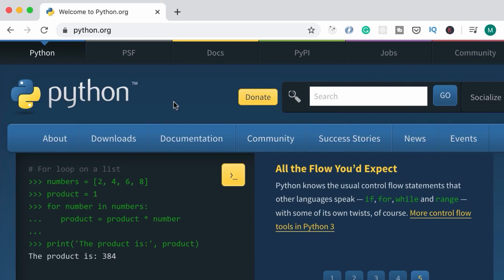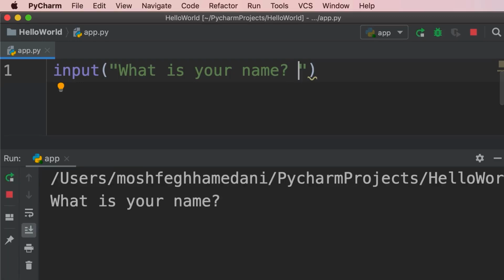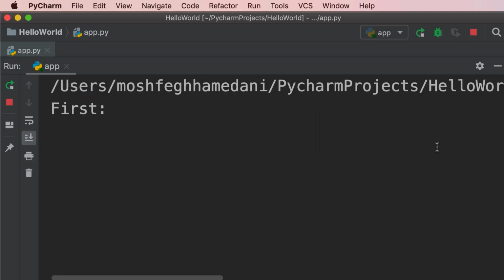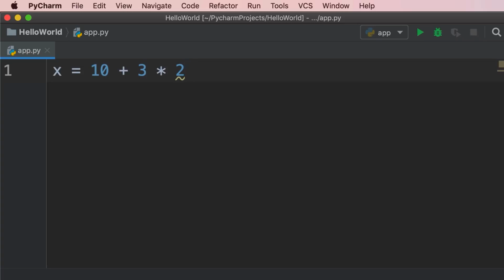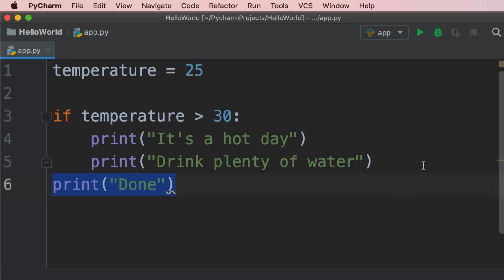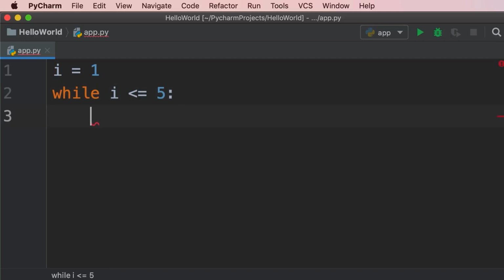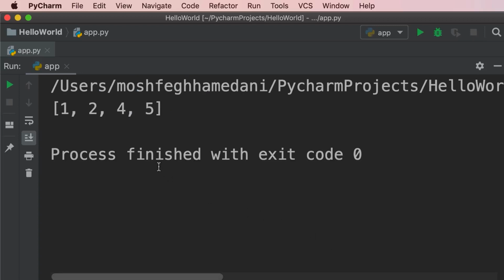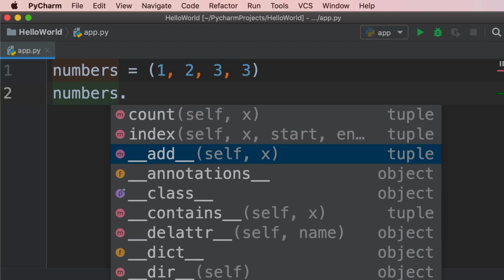python for beginners